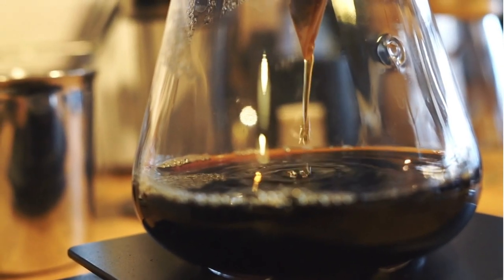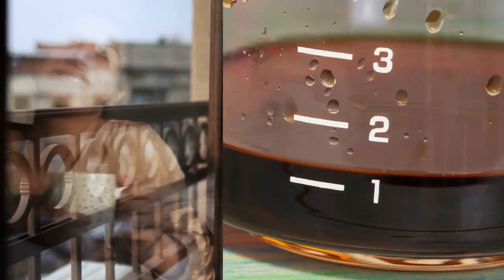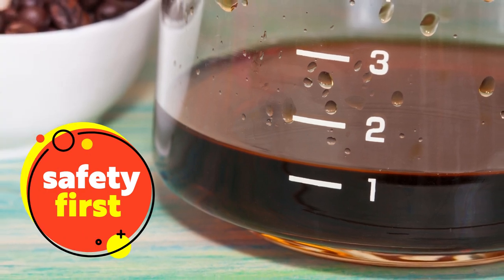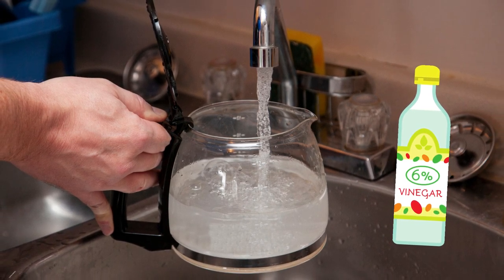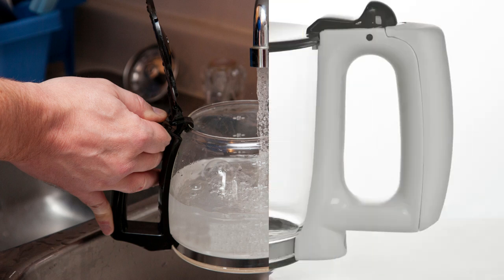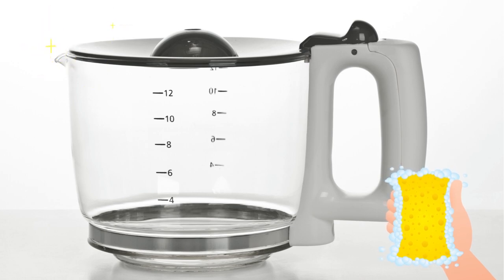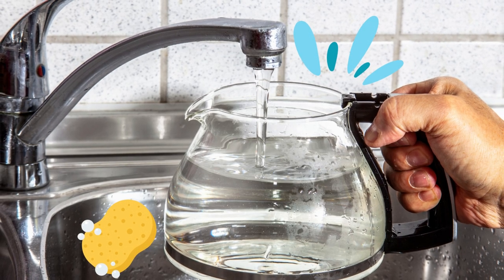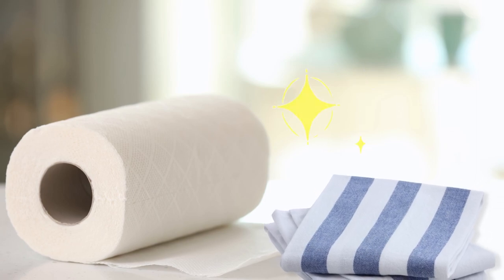How To Clean Glass Coffee Pots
Hello!
An easy way to keep your glass coffee pot clean!